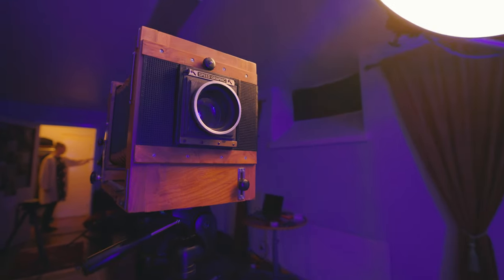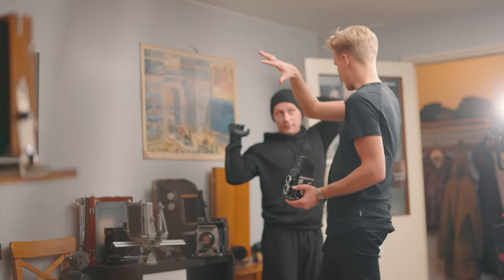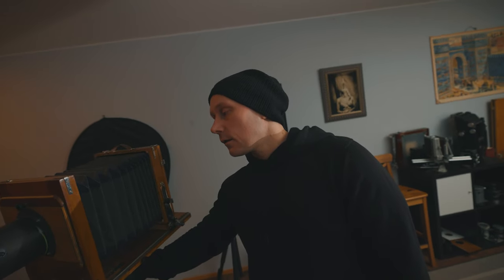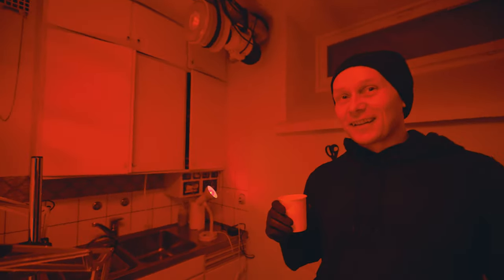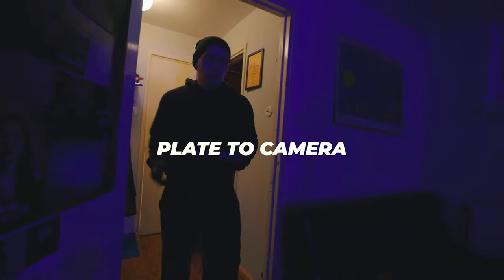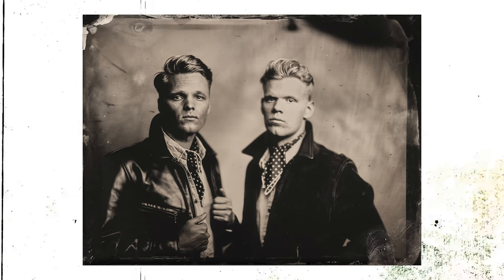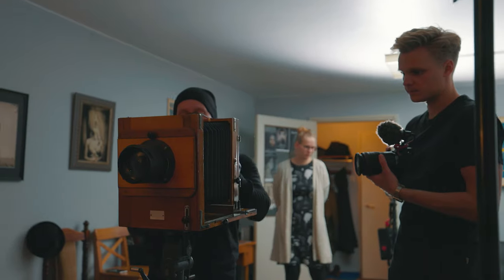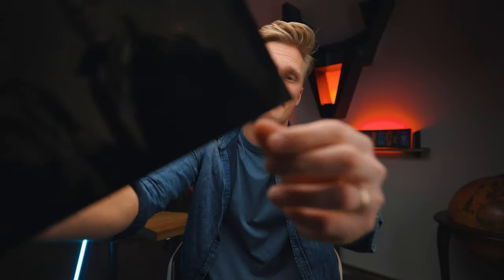The Art of Wet Plate Photography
How to take photos with a 170 year old camera - The Art of Wet Plate Photography

Thanks to Studio 1851 for this shoot - Check them out

My Gear:
Canon EF 100mm Macro
Canon BG-R10 battery grip
Polar Pro 82mm Variable ND
Lacie 2TB Rugged
Atomos Ninja V5
Zoom H5
Rode NTG2
Bose QuietComfort 35
Godox R1 RGB Mini
Rode VideoMicro